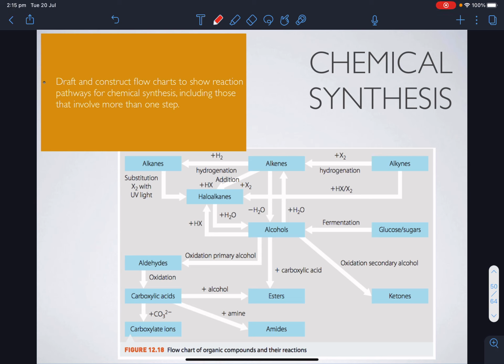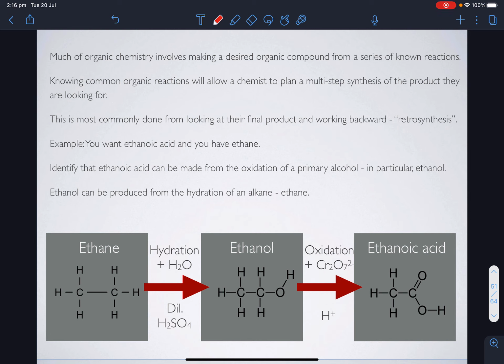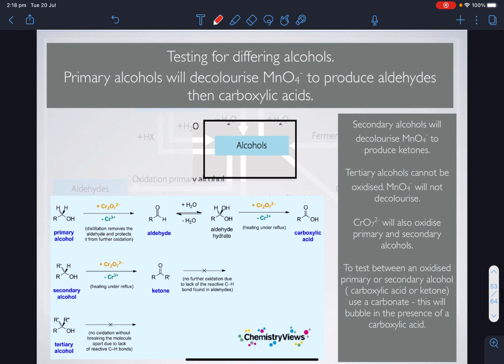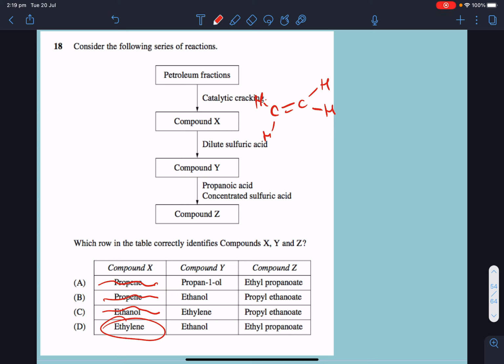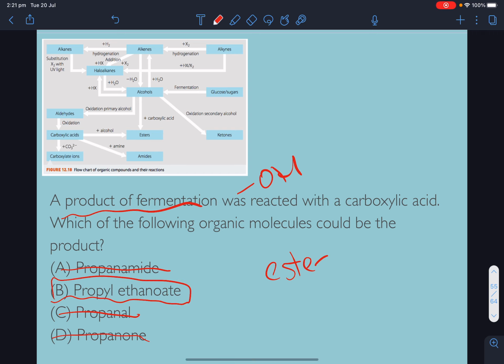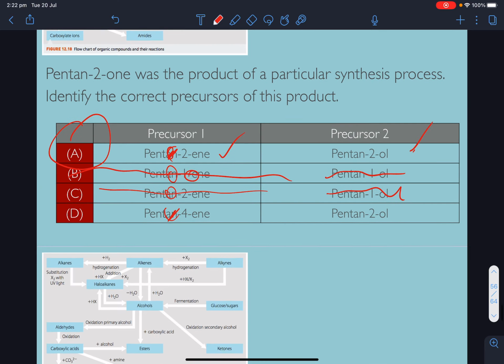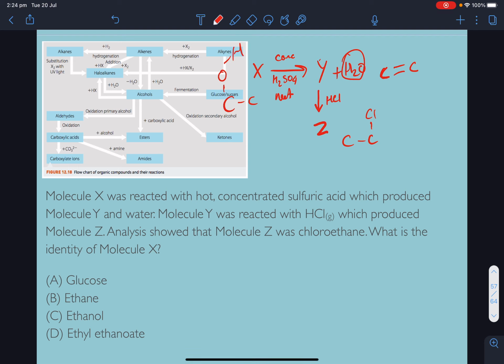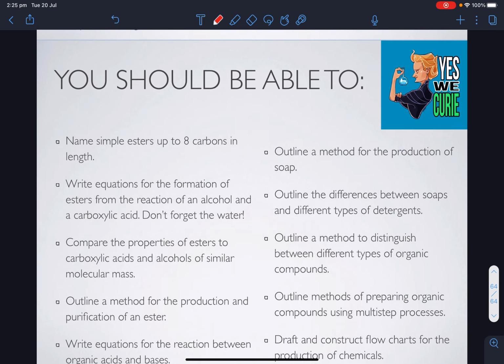VID7 12 4 Chemical Synthesis